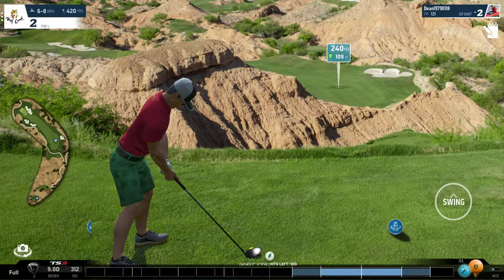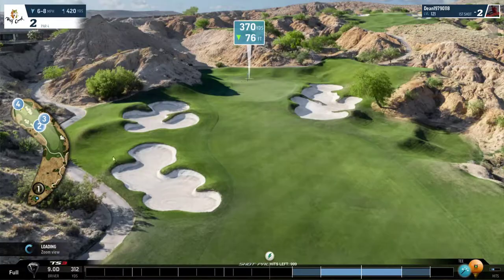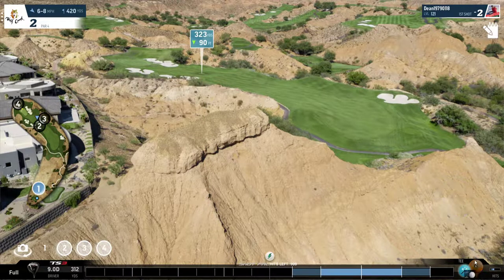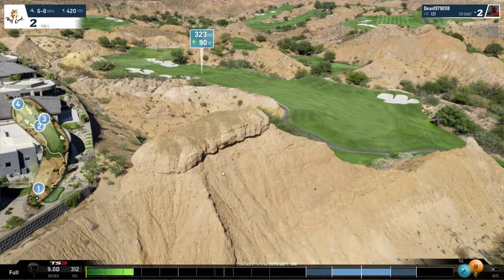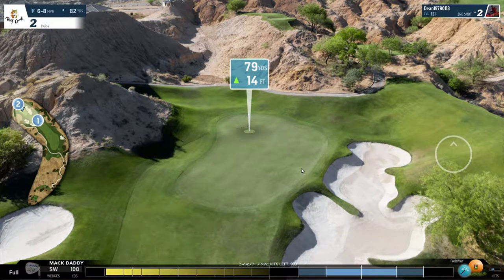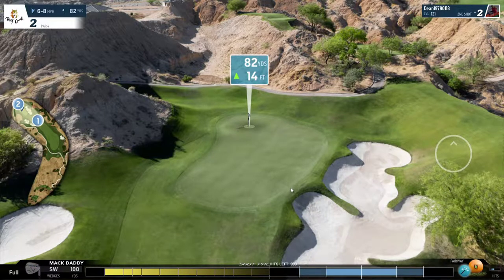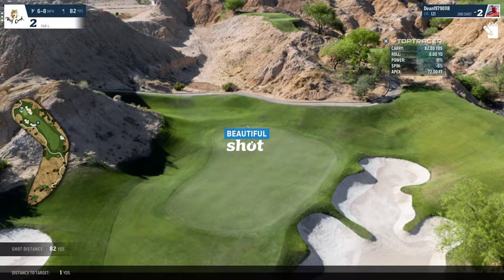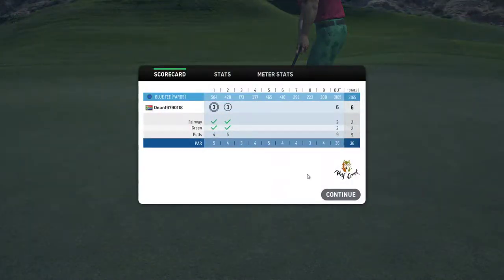WGT TUTORIAL: How to EASILY birdie hole 2 @ Wolf Creek!